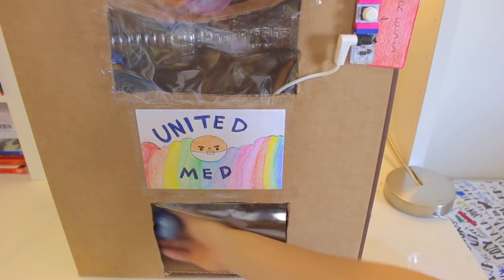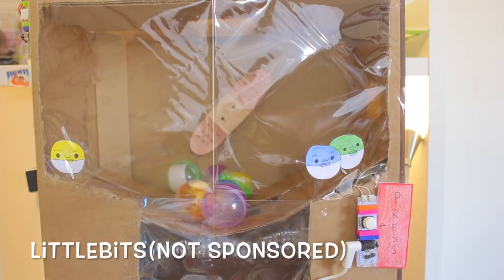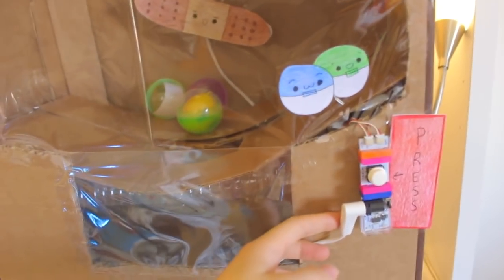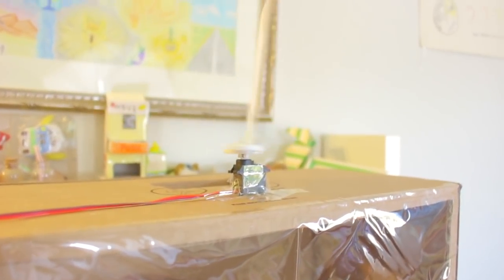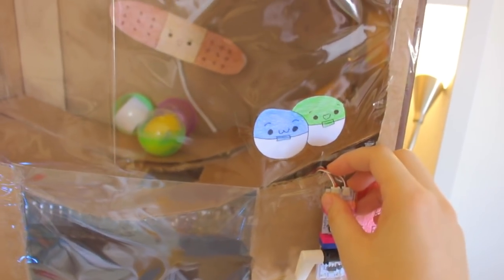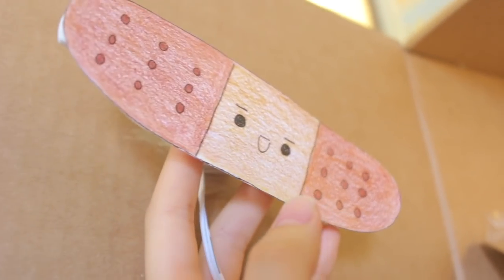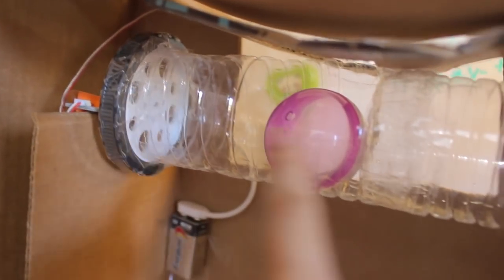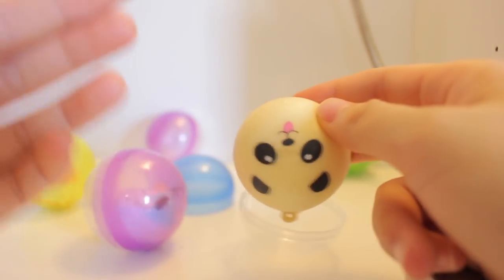DIY Cardboard Candy/Squishy Vending Machine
I didn't show you guys how to make this DIY machine because many of you guys probably don't own littlebits, but there is an explanation of how it works in the video.